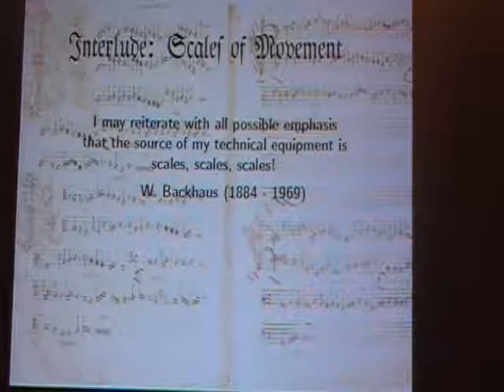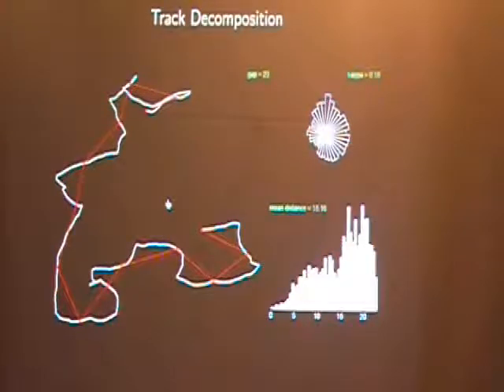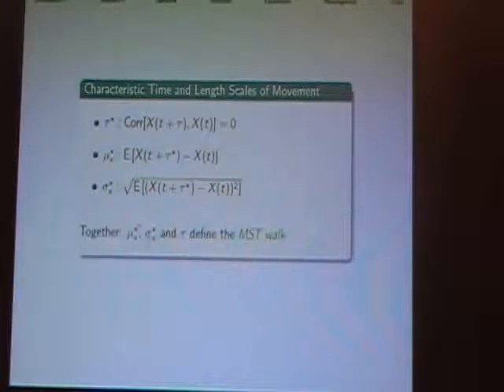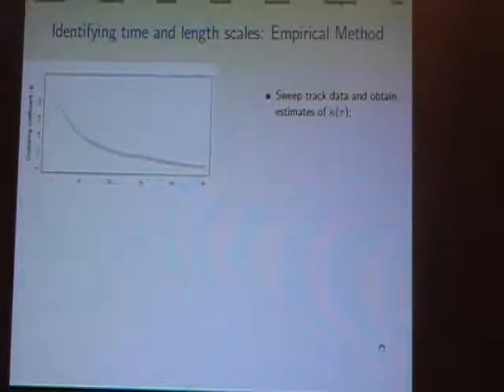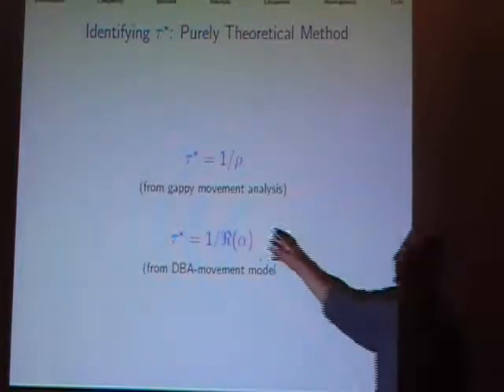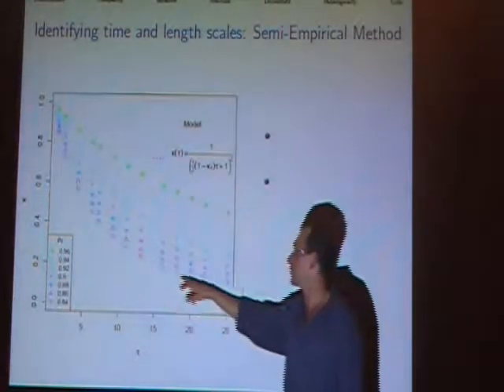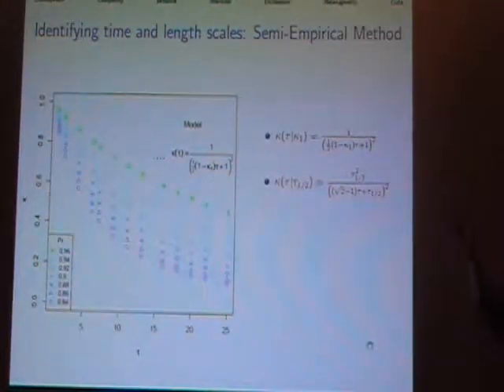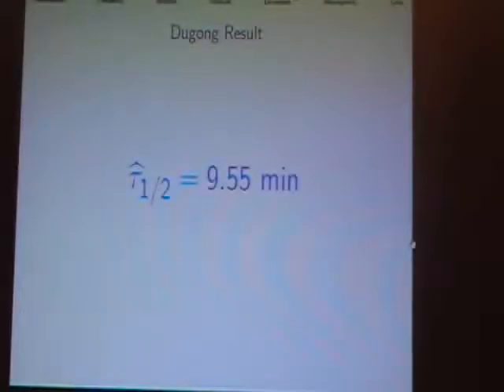Part 5: Interlude on Scales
Fifth part of Eli Gurarie's PhD defense on analysis of animal movements.